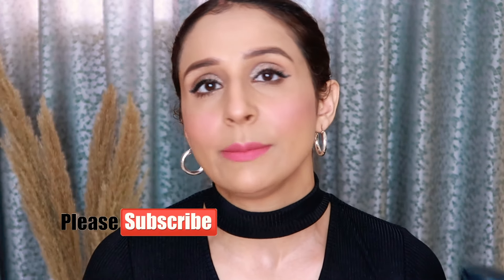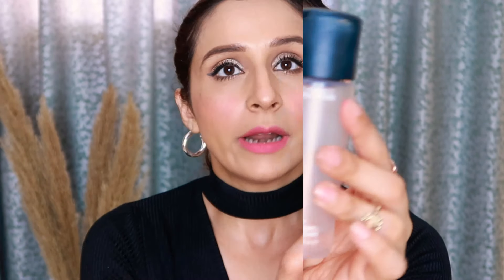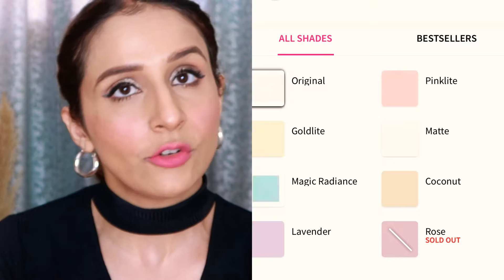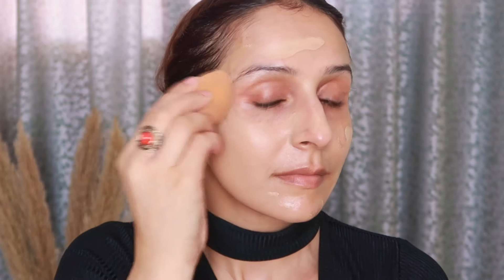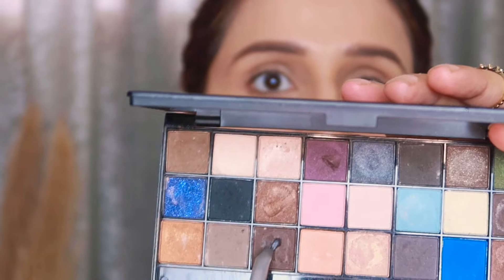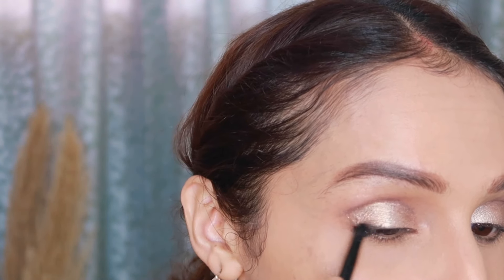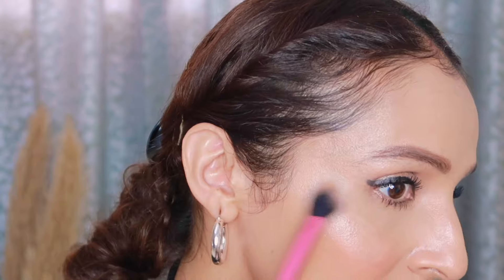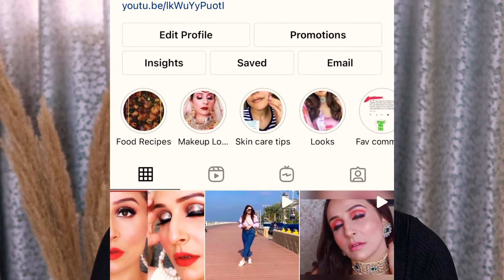How to Use Mac Prep+Prime original Fix Plus in 8 Different ways || Review || Wear test || By Monika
Hey Guys
I hope you all are in best of your Health.
Today I will be Reviewing cult favourite product MAC Fix plus setting spray.
I have been using this spray for so many years now.
Itymy Favourite product to set my makeup my base.
So if you want to know more about it please watch it and leave your feedback down below.

xoxo